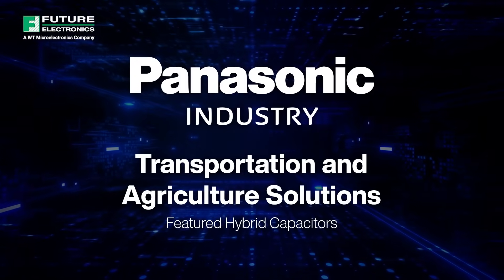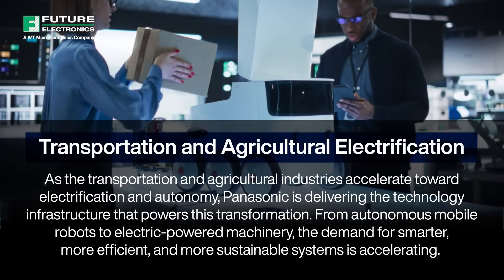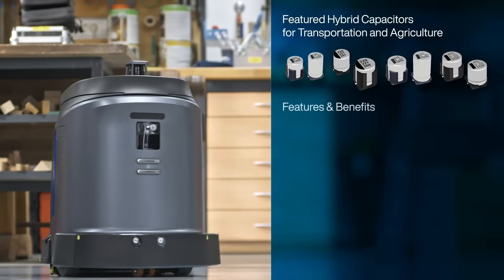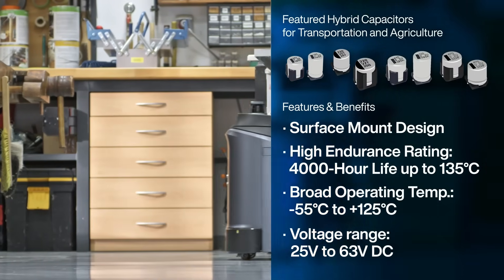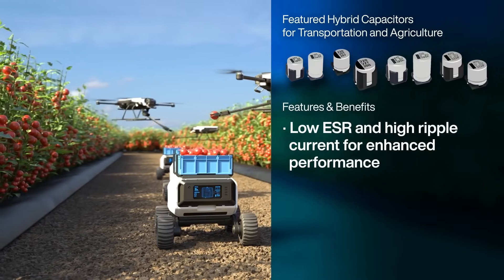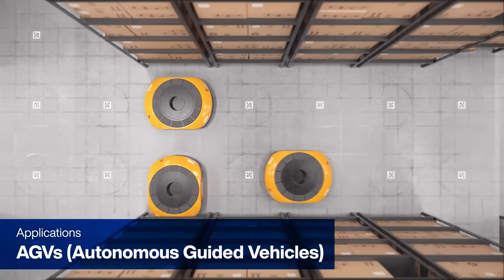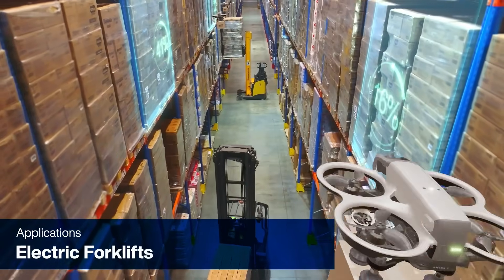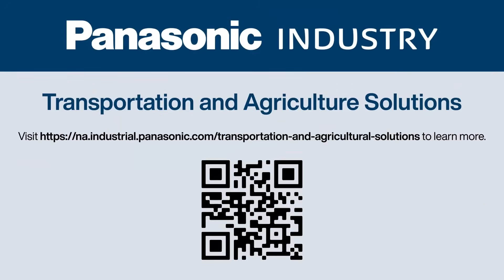Panasonic Transportation and Agriculture Solutions!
Panasonic is powering the electric future of transportation and agriculture. From autonomous robots to electric forklifts, our Hybrid Capacitors deliver the performance, durability, and reliability needed for next-gen mobility. Discover how our compact, high-endurance components are driving innovation in electrified systems.